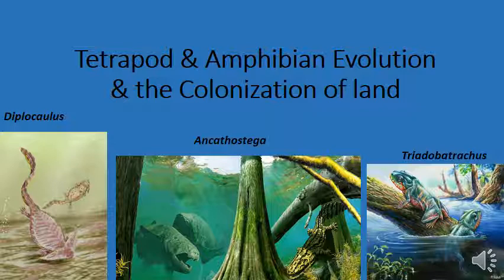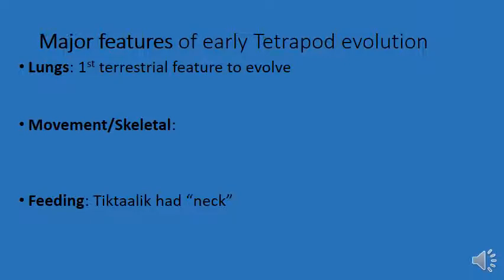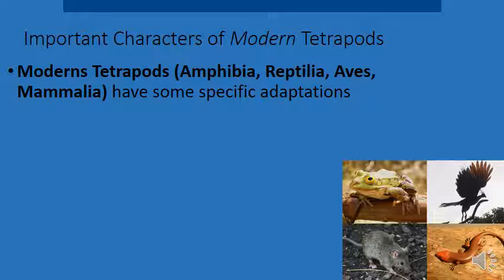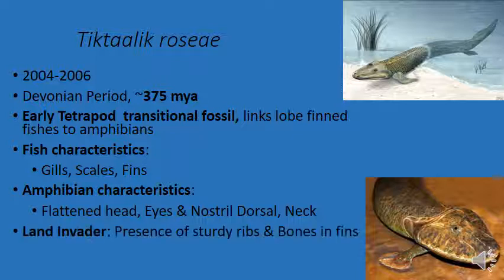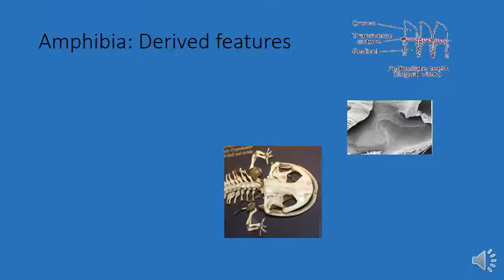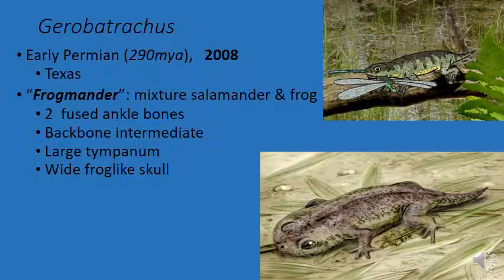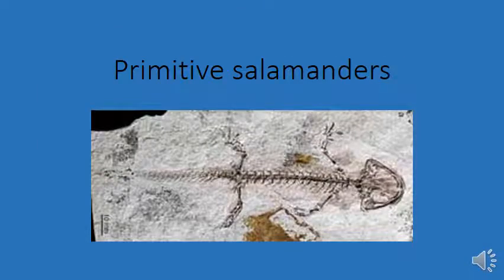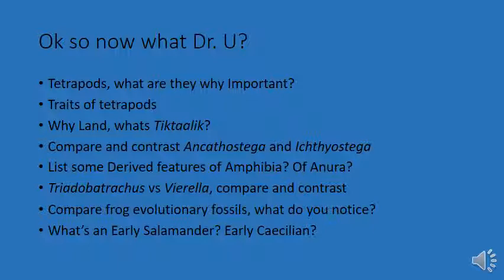BIO365 Lecture3TetrapodsEarlyAmphibians 2021